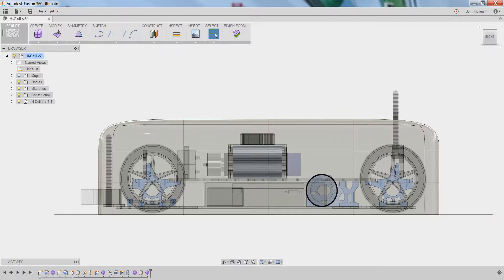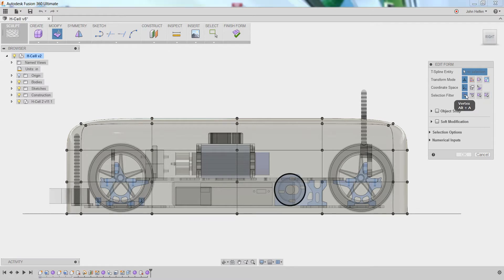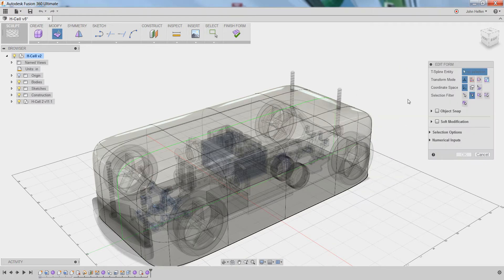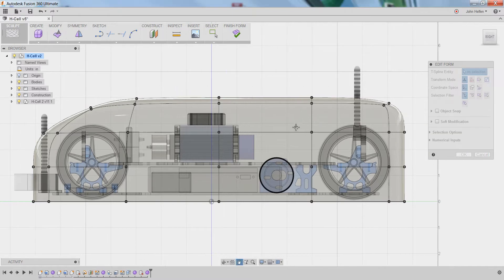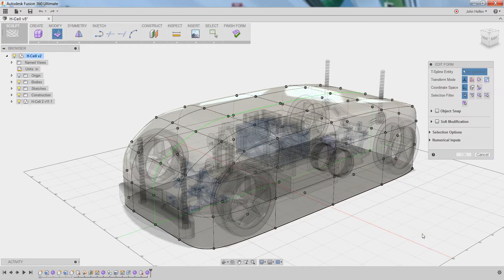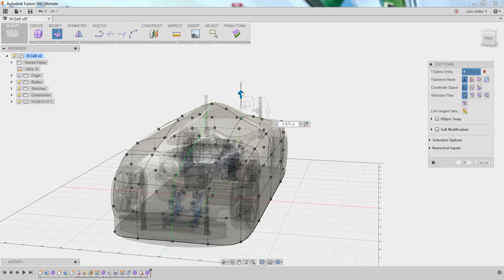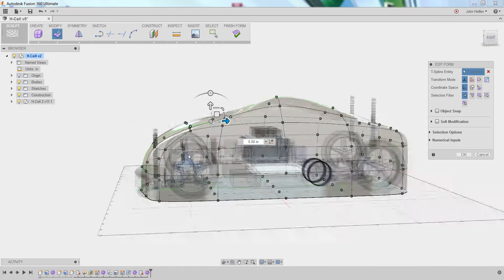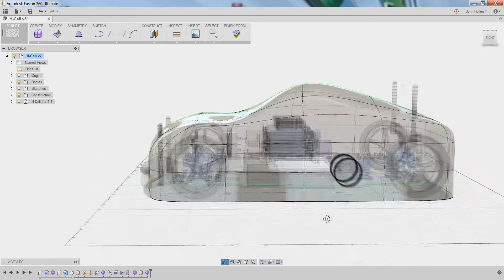Fusion 360 - Edit Form Tool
Learn how to use the edit form tool to sculpt a T-spline body in Fusion 360